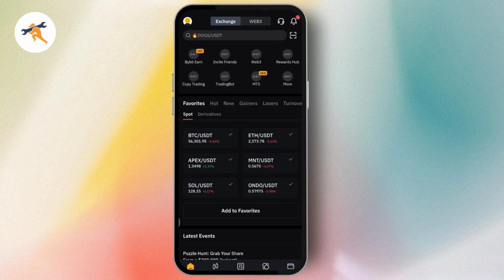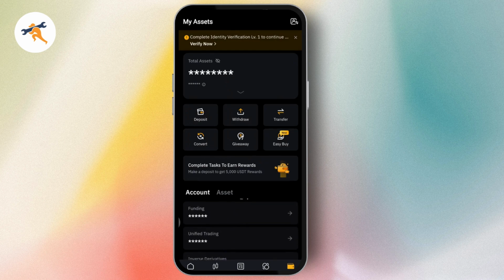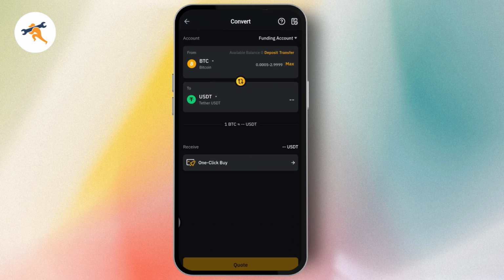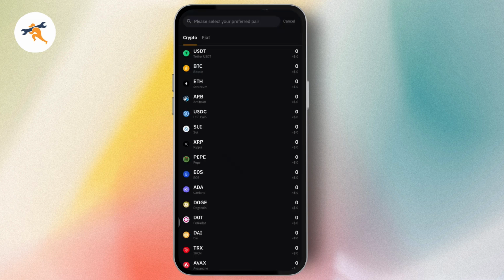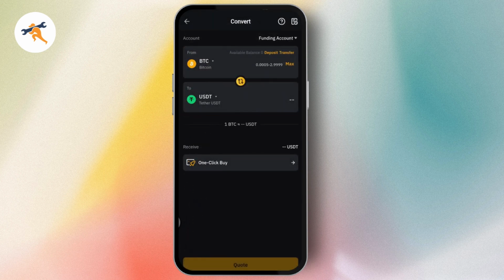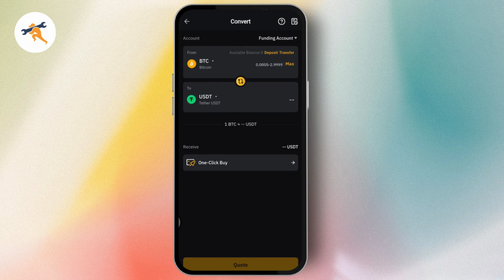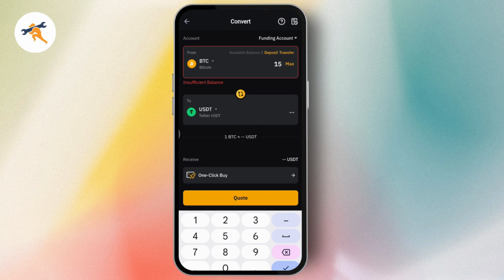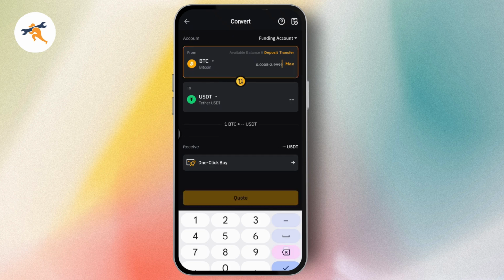How To Convert BTC To USDT On Bybit Mobile App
how to convert btc to usdt on bybit
convert btc to usdt on bybit
btc to usdt on bybit
how to convert usdt to btc on bybit
how to convert in bybit

In this video, we'll show you how to convert BTC to USDT using the Bybit mobile app. Follow our step-by-step guide to complete the conversion quickly and efficiently.

0:00 - Introduction
0:12 - Opening the Bybit Mobile App
0:24 - Navigating to the BTC/USDT Conversion Section
0:36 - Completing the Conversion Process
0:48 - Conclusion